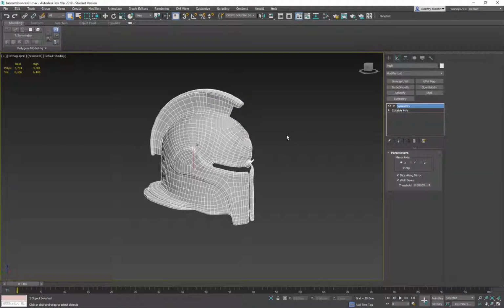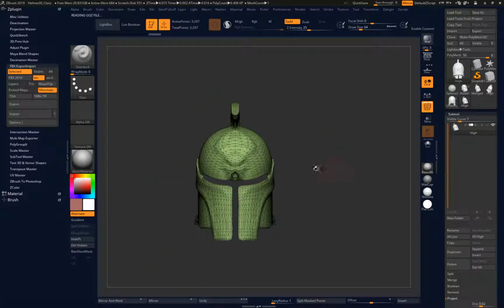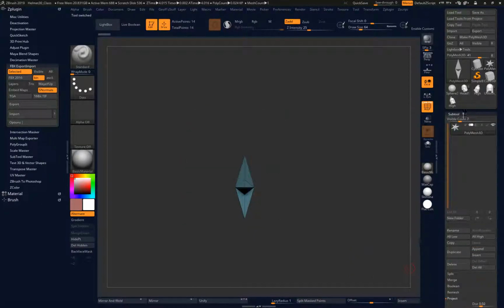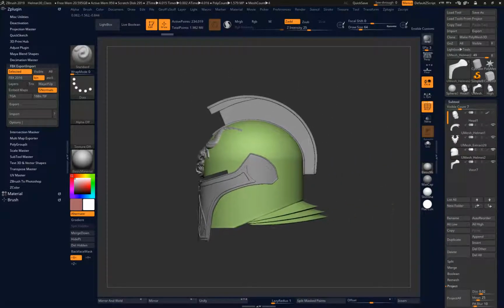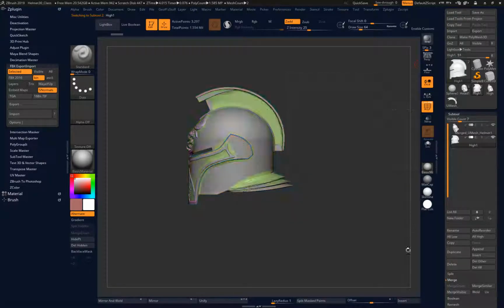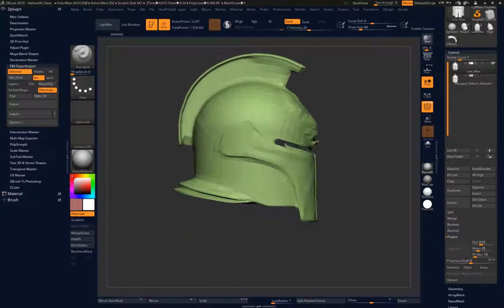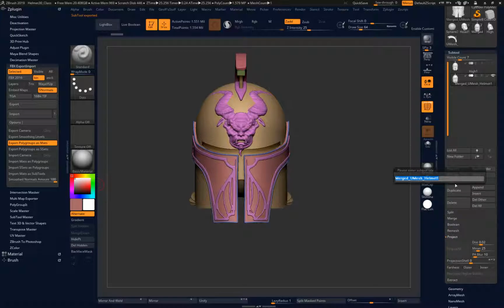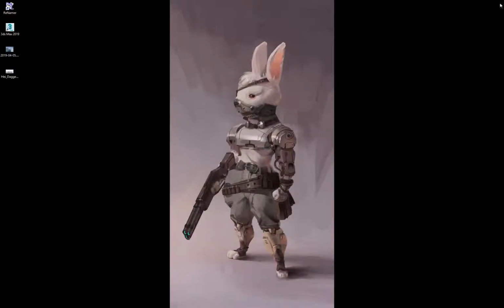Helmet pt 4a